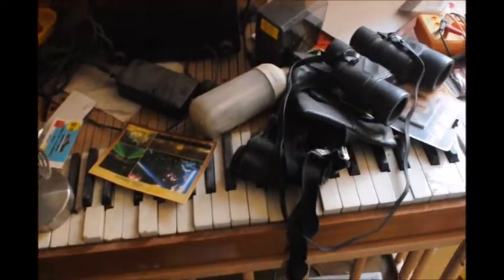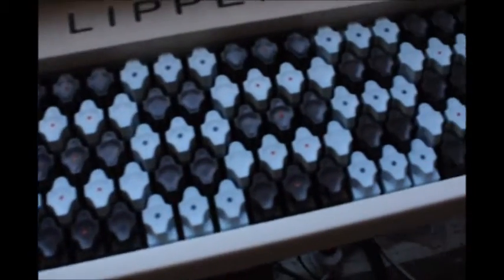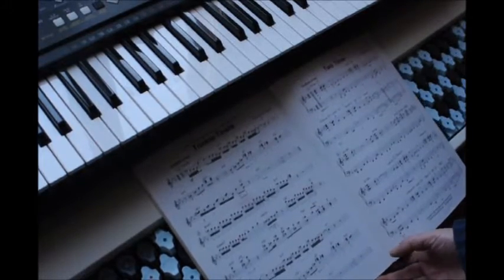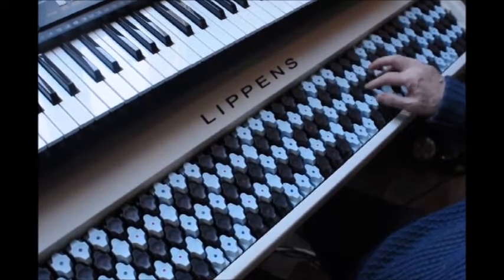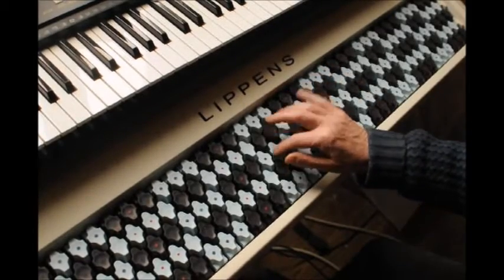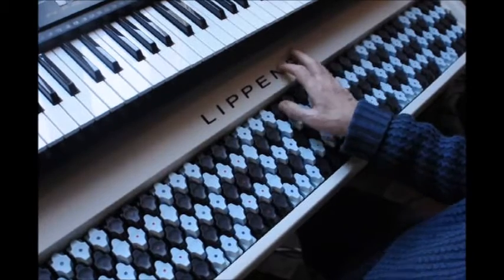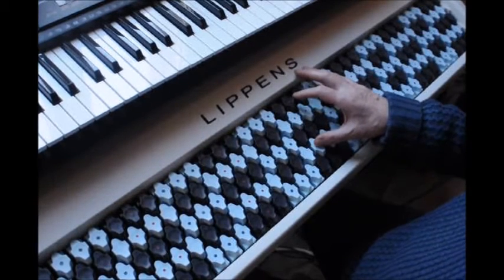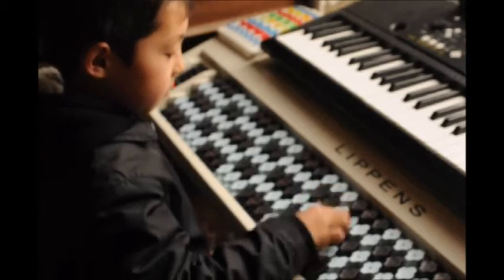Trinkle Tinkle little Star Wars on the Lippens logical keyboard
What began as a bench test of two ways of getting notes from a box ended up with a no show and a bonus at the end.